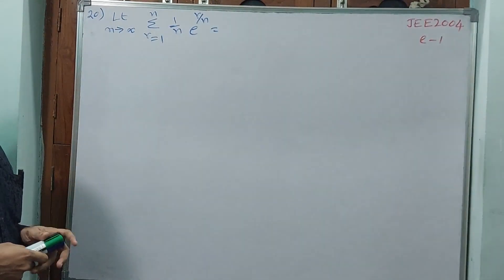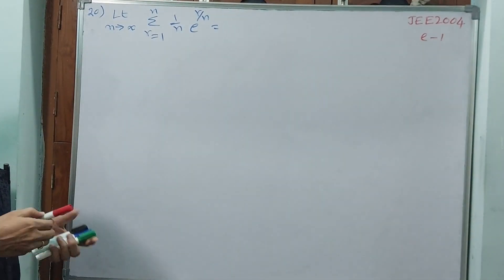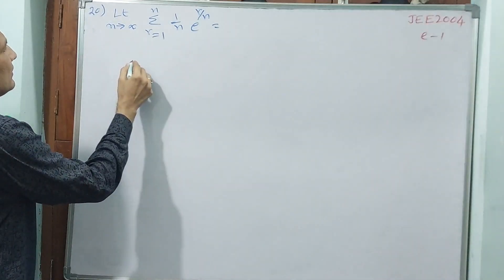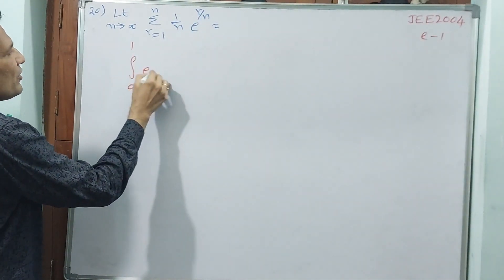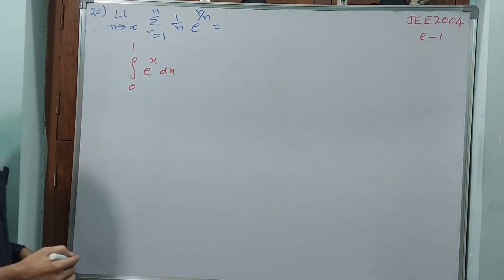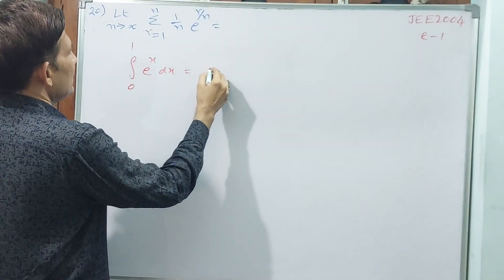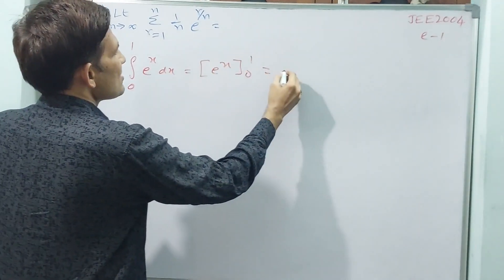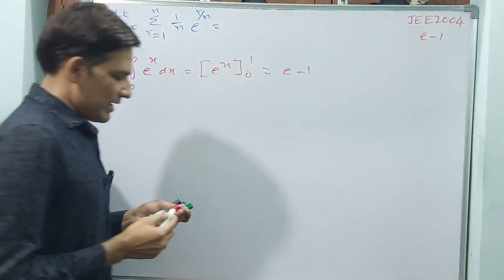JEE, DEFINITE INTEGRALS, 20